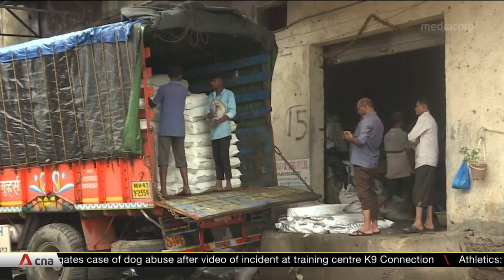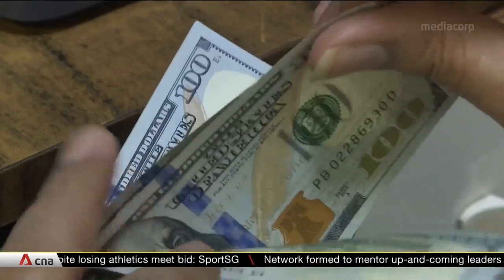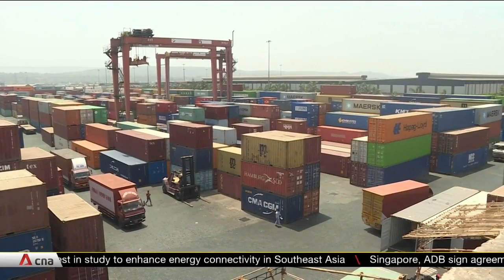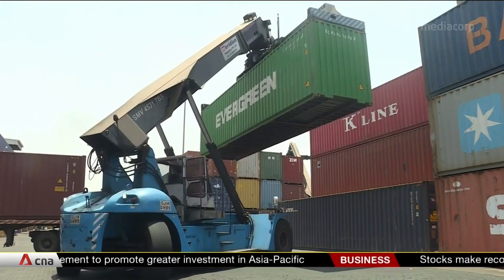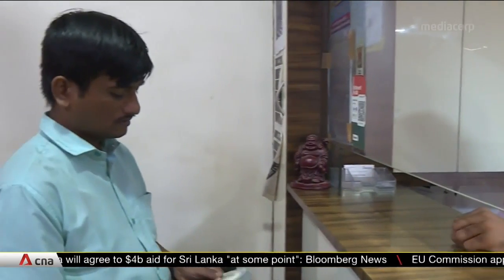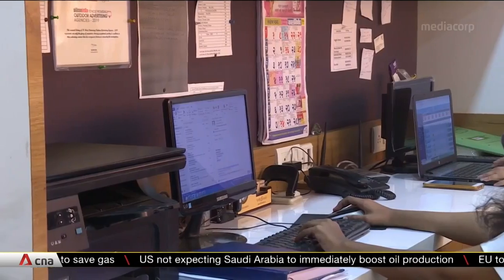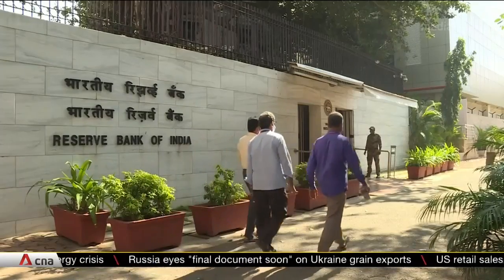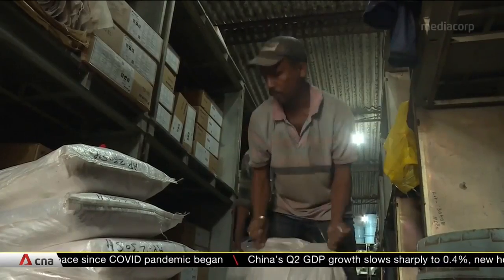Indian rupee plunges to new low against US dollar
The Indian rupee has plunged to a new low against the US dollar, depreciating 7 per cent since the start of the year. This is due to factors such as the US Federal Reserve's interest rate hikes and an outflow of foreign funds from Indian stock markets. The currency's slide is causing problems for policymakers and a number of businesses too.